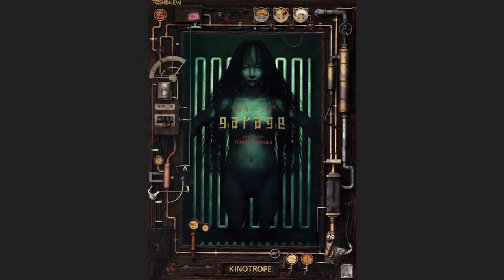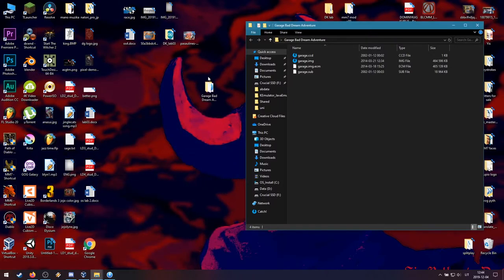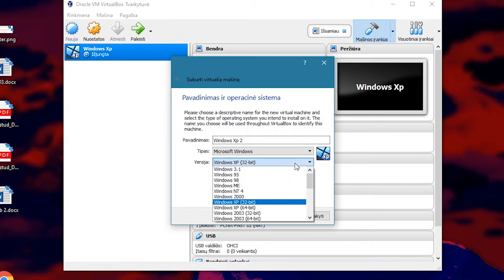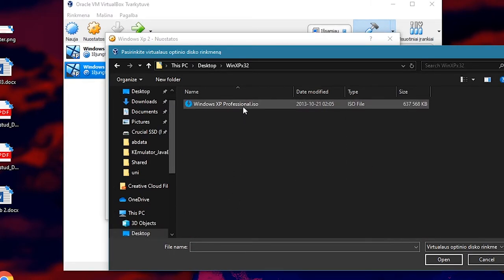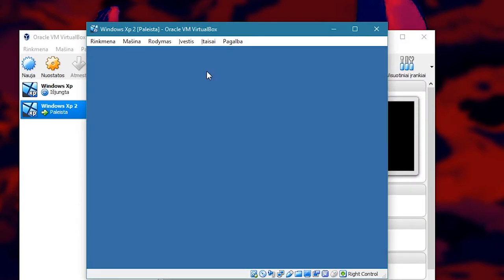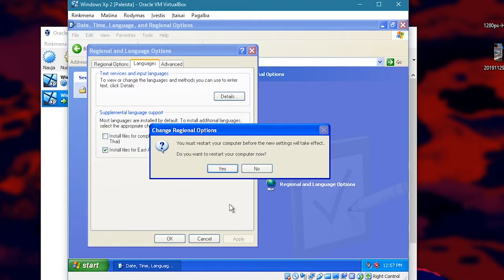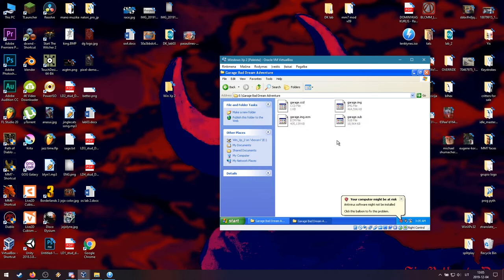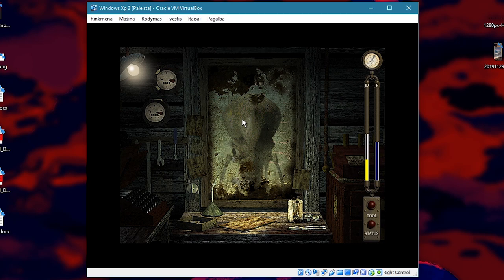How to install Garage: Bad Dream Adventure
Garage: Bad Dream Adventure can be fairly difficult to run, so after receiving some questions about it, I've made a guide on how to install and run the game.